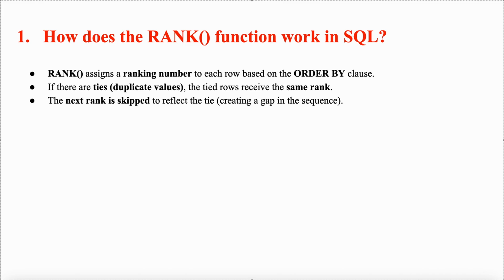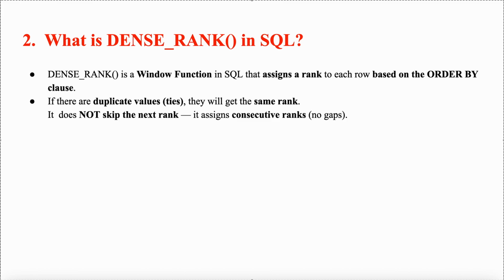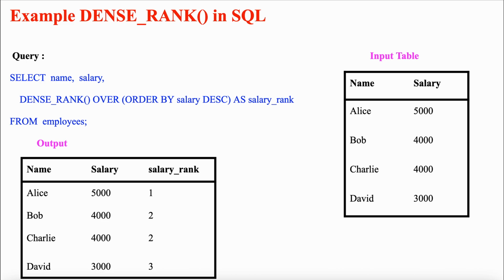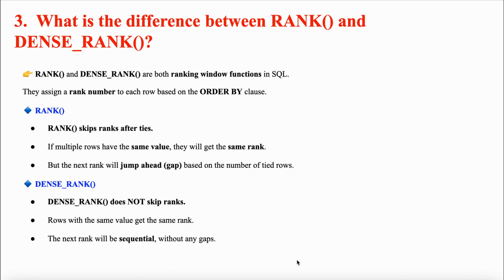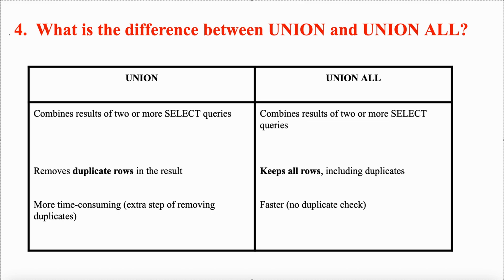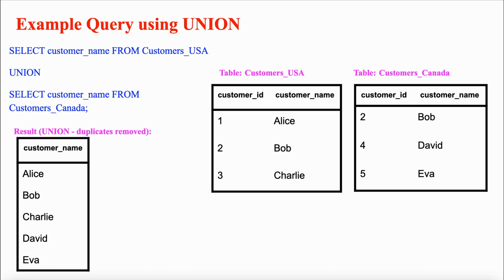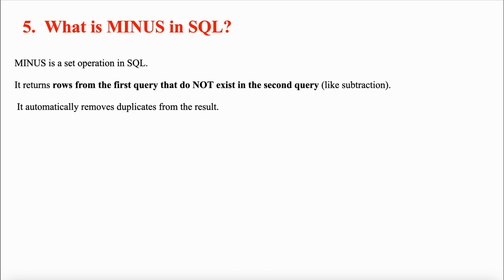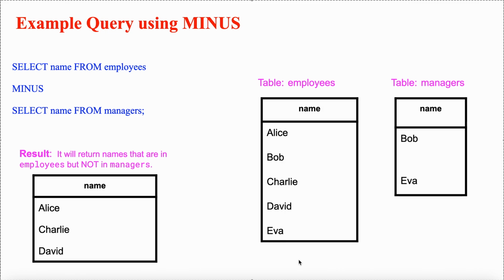SQL Interview Questions | RANK vs DENSE_RANK | UNION vs UNION ALL | MINUS | Full Guide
In this video, I’ll walk you through some of the most common SQL interview questions that every software tester and SQL beginner should know.

We’ll cover:
✅ What is RANK() in SQL
✅ What is DENSE_RANK() in SQL
✅ Difference between RANK() and DENSE_RANK()
✅ What is UNION and UNION ALL in SQL
✅ Difference between UNION and UNION ALL
✅ What is MINUS in SQL
✅ Simple examples for each concept

If you are preparing for an SQL interview or want to strengthen your SQL basics for software testing, this video is for you!